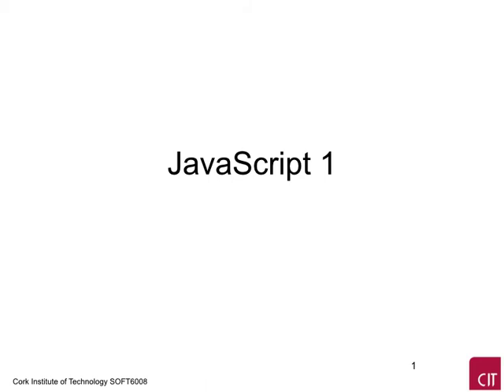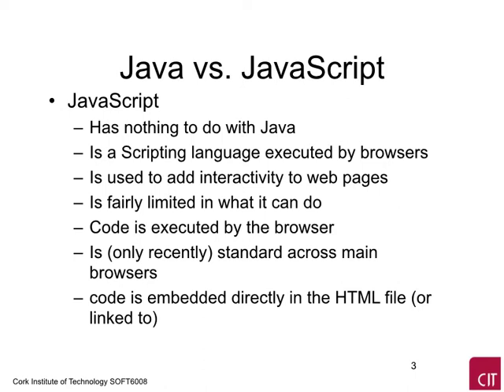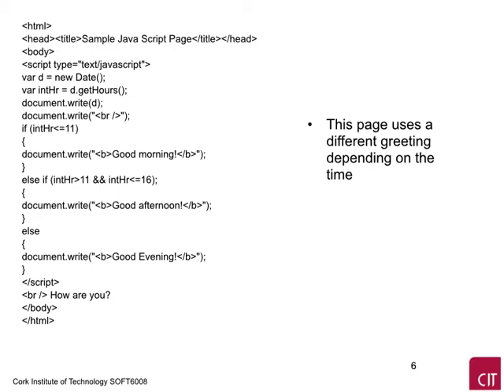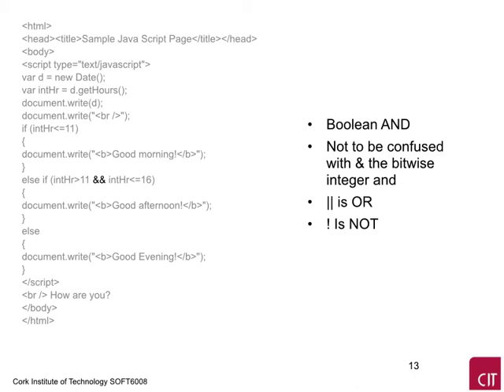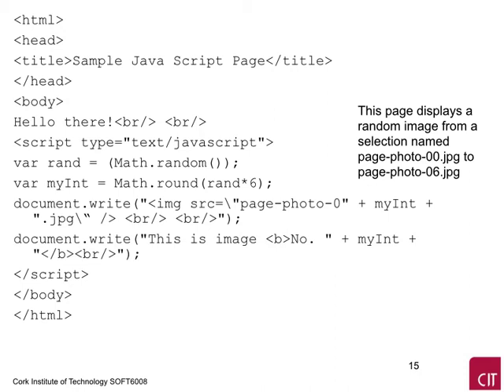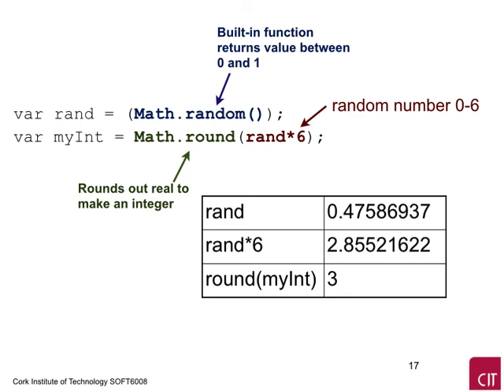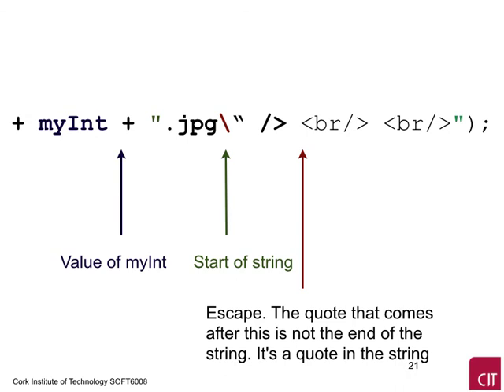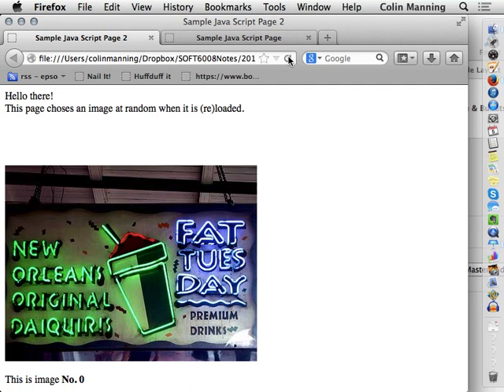soft6007 29 20131105